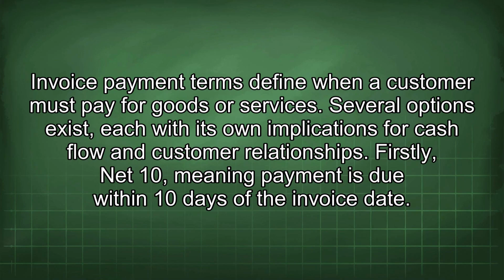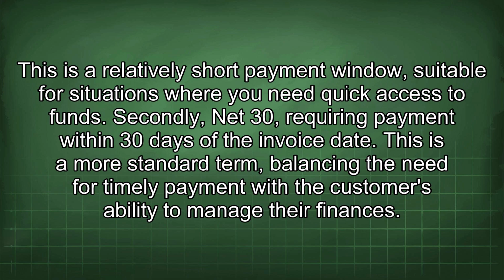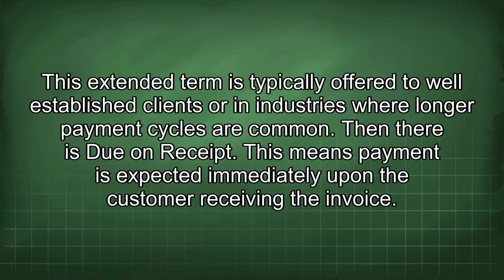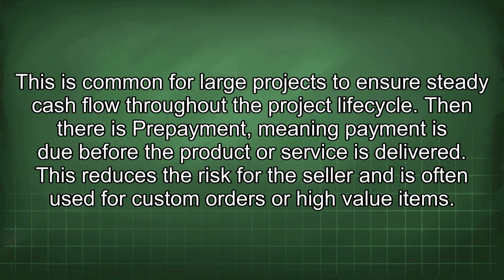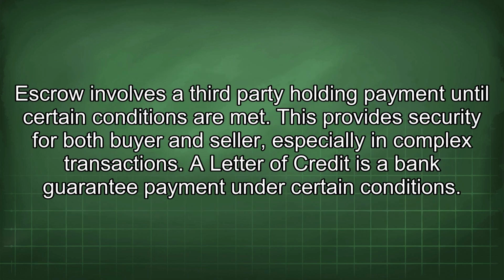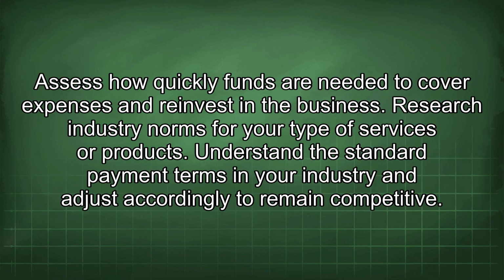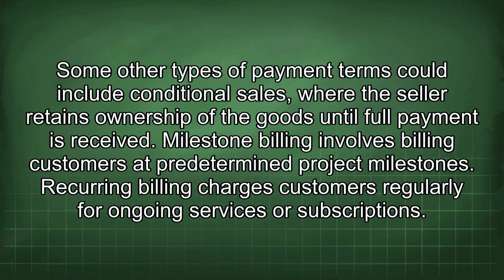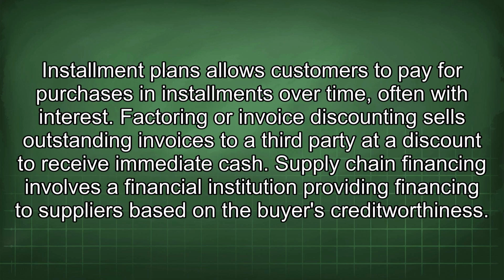Invoice Payment Terms Explained Common Options Professionals Use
Discover common invoice payment terms like Net 10, Net 30, and Due on Receipt. Explore options such as progress payments, prepayments, and early payment discounts. Learn how to choose the right terms for your business.